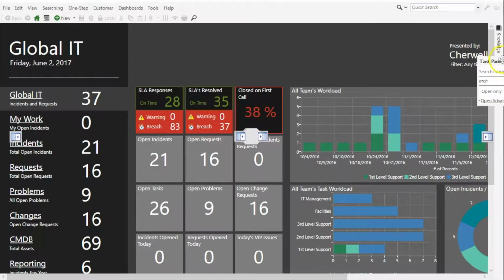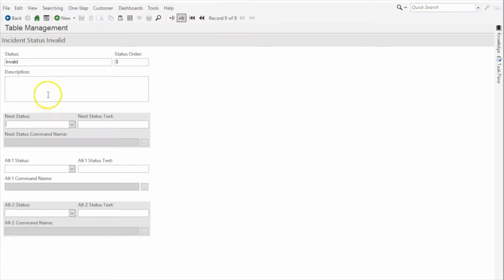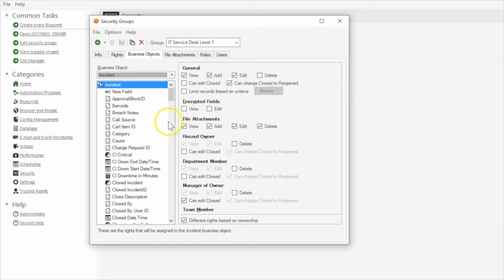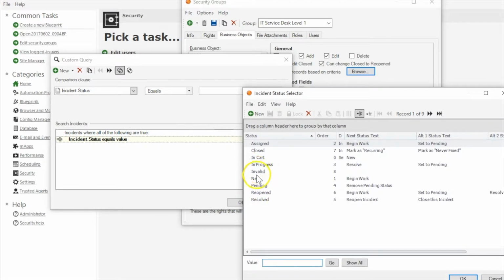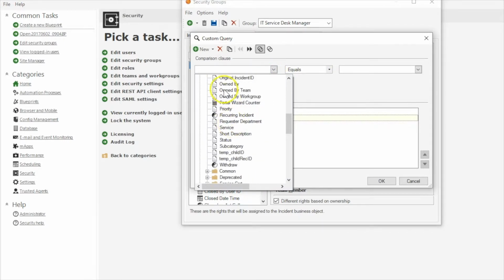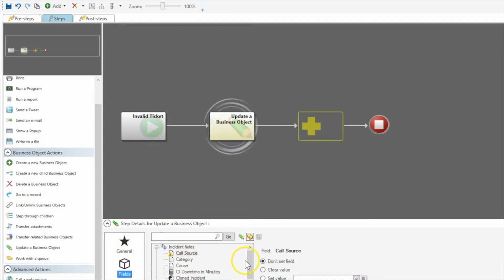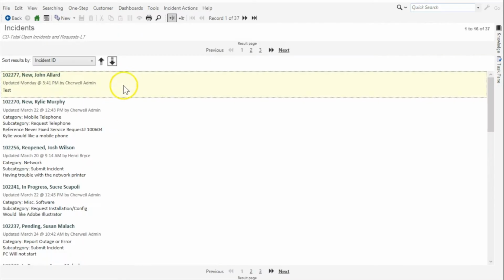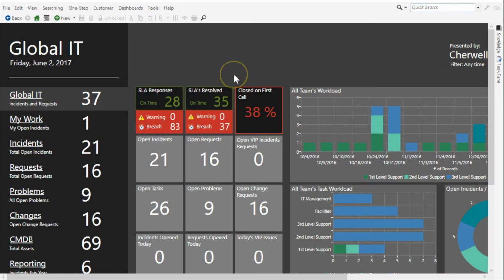Cherwell Tutorial: How to Hide "Invalid" Tickets from Service Desk Users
Follow along with our Cherwell professionals to learn how to Hide Invalid Tickets from Service Desk Users in Cherwell!